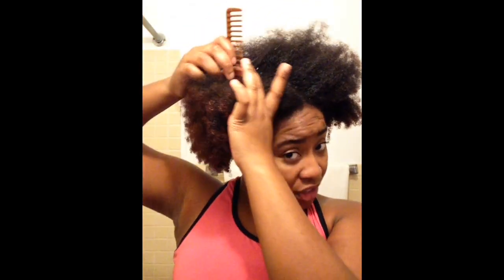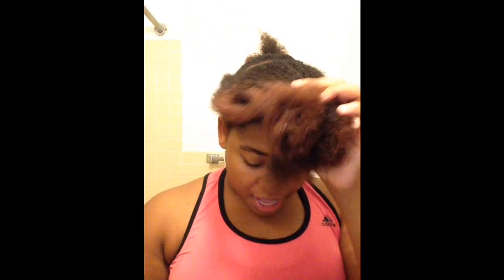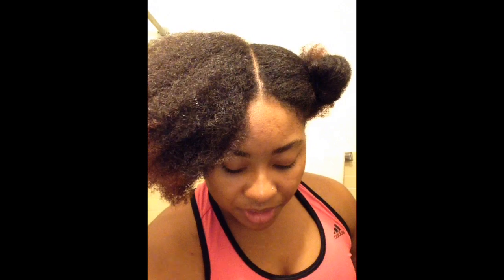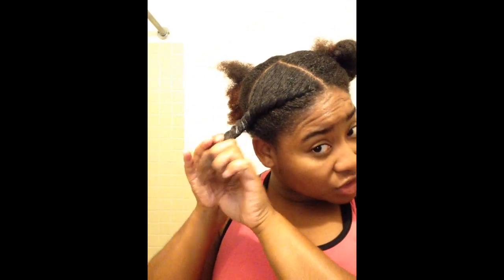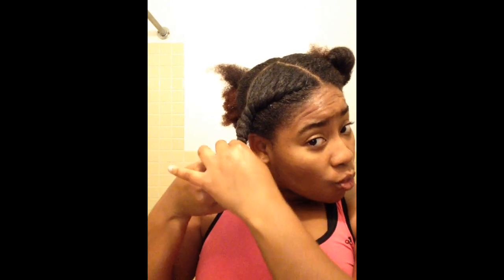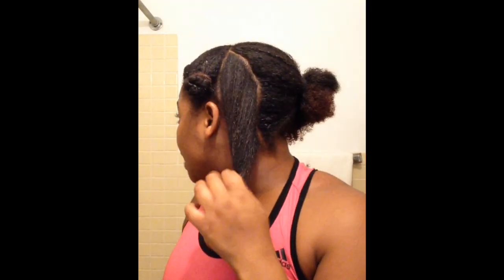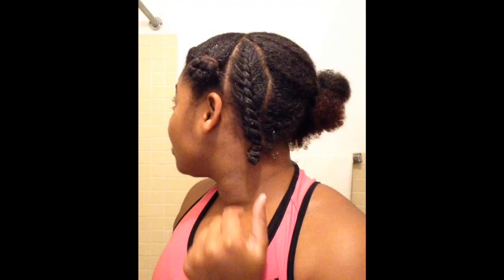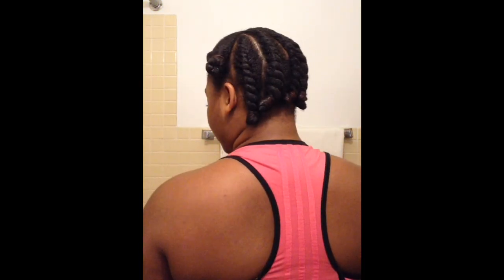Twisted Crown | Simple & Easy 4C Natural Hair Tutorial (As Told By Her)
Hey lovelies! I am back! It has been a little while - school is gearing back up again. Anyways, I hope you all enjoy this really EASY & SIMPLE hair tutorial!

- XOXOXO, As Told by HER